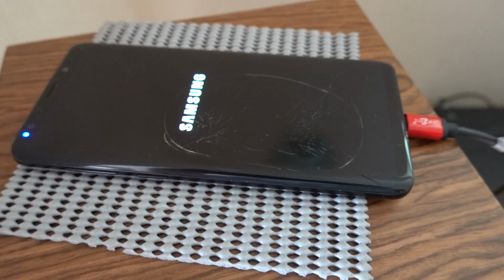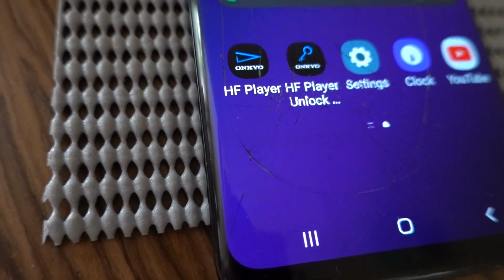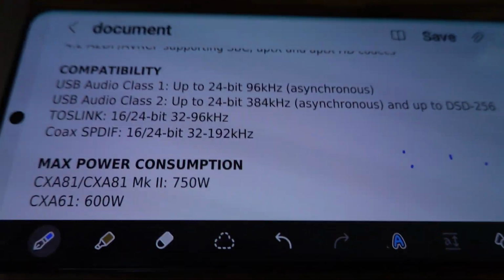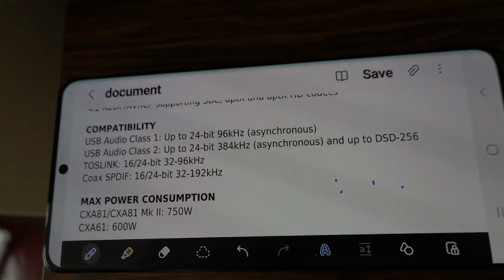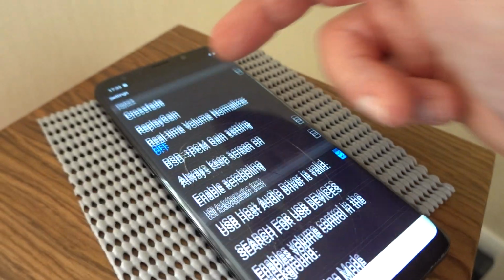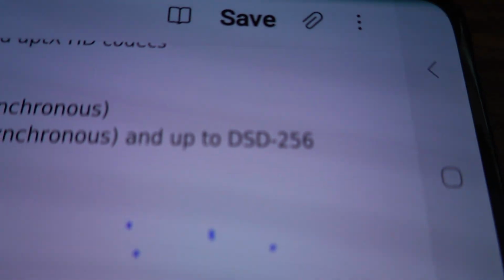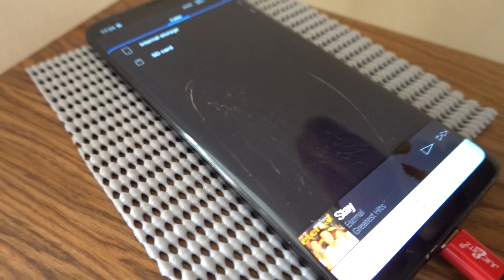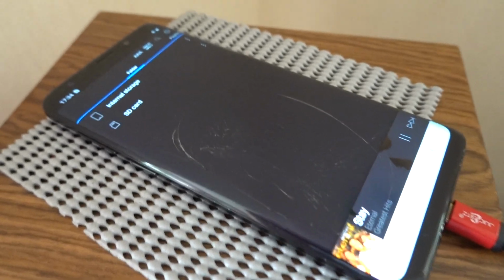It Works Cambridge CXA81 stream Music from Android.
This is how you stream USB Music from your Android device.